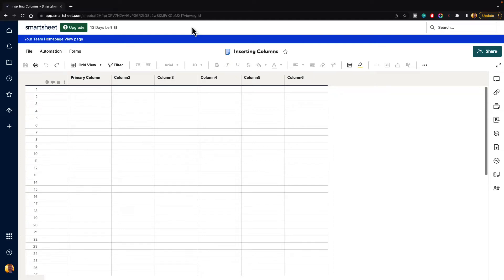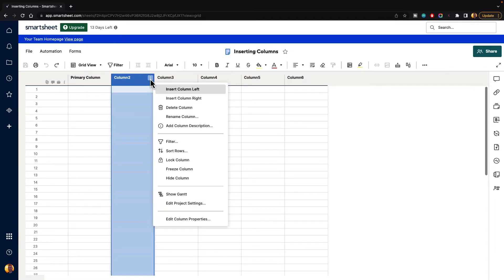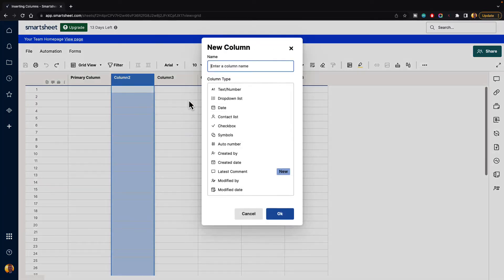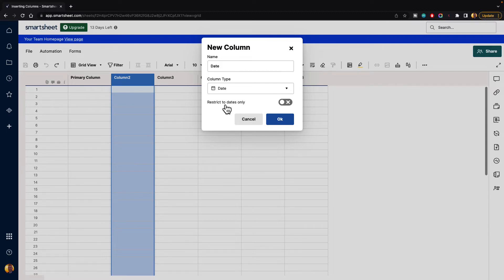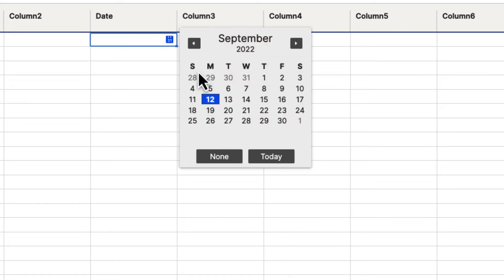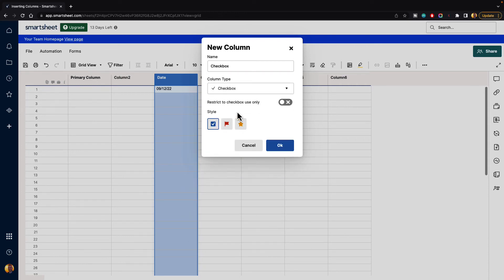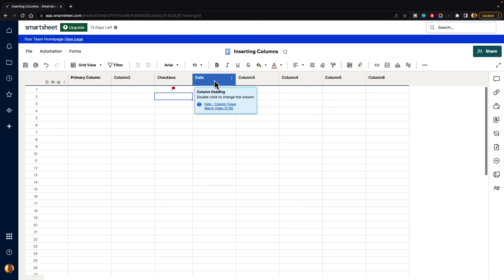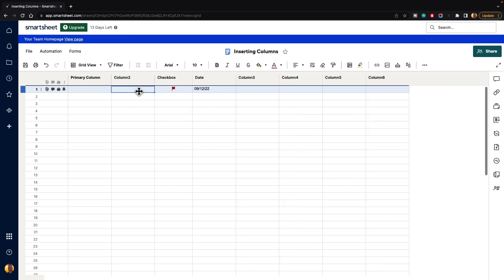How to Insert Columns in Smartsheet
In this video, you will learn how to insert columns inside Smartsheet. This will allow you to add more columns to your sheet and specify the column type you would like to add.